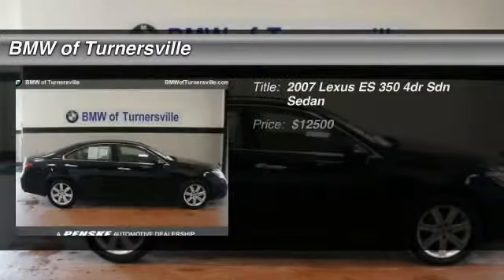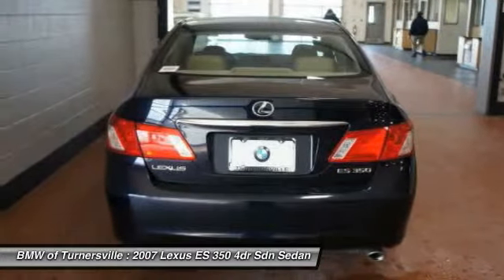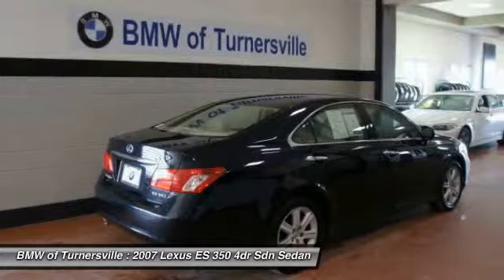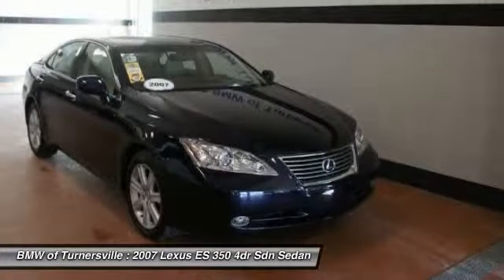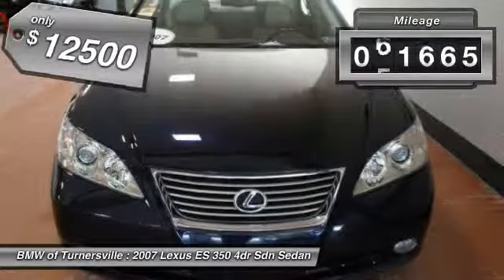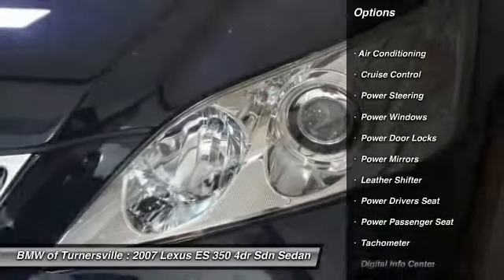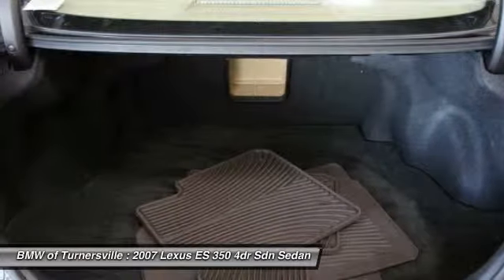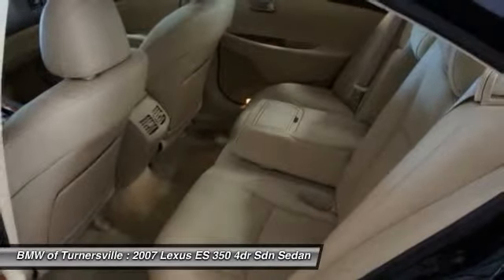2007 Lexus ES 350 4dr Sdn Sedan Blackwood NJ 08012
2007 Lexus ES 350 4dr Sdn Sedan